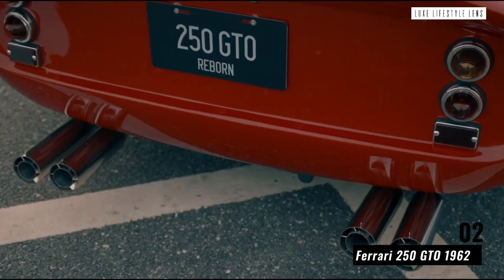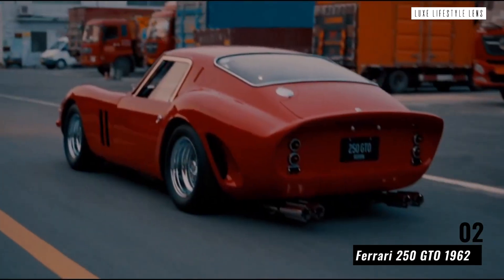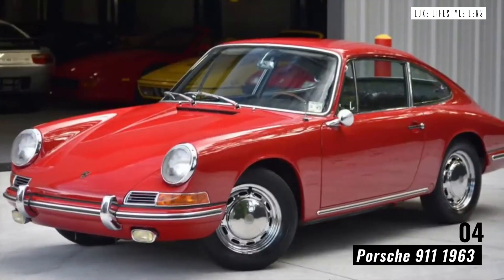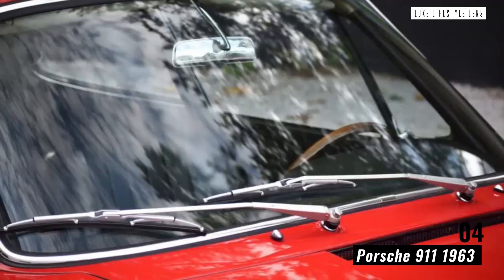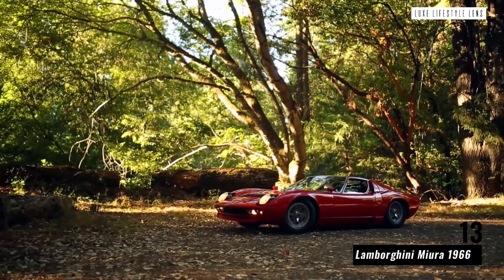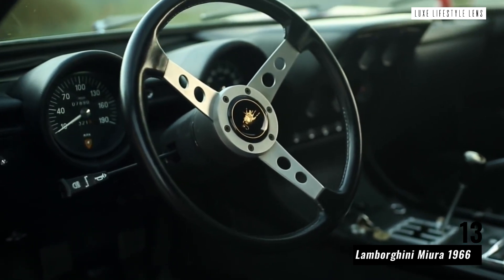Vintage Legends Of The Road: The Best Classic Cars For Collectors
Beautiful craftsmanship, an undeniable charm, and a sense of freedom with a hint of nostalgia: the best old-school cars have ubiquitous magic that’s hard to put into words.

As any fan of vintage cars will tell you, there’s nothing quite like the purr of the engine or the smell of the leather when you’re lucky enough to get up close and personal with one of your favorite antique cars. And that feeling when you spot a perfectly restored, rarely-seen model? Unbeatable.

00:00 Aston Martin DB5 1964
00:36 Ferrari 250 GTO 1962
01:20 Jaguar E-Type 1961
01:55 Porsche 911 1963
02:32 Chevrolet El Camino SS 1970
03:08 Ford Mustang Shelby GT350 1965
03:49 Mercedes 300SL Gullwing 1954
04:25 Chevrolet Corvette 1963
05:00 Bugatti Type 57 Atlantic 1938
05:38 Ford Thunderbird 1971
06:19 Jaguar XJS 1989
06:56 BMW CSL 1972
07:34 Lamborghini Miura 1966
08:09 Bugatti Type 57 Atlantic 1938